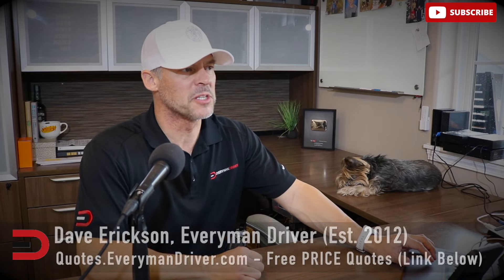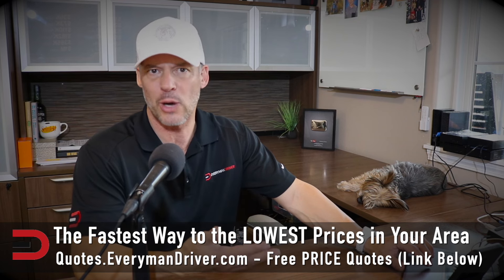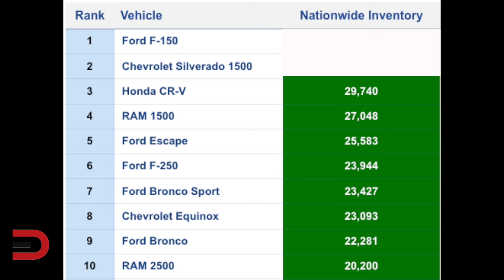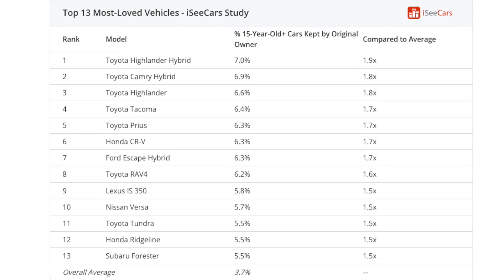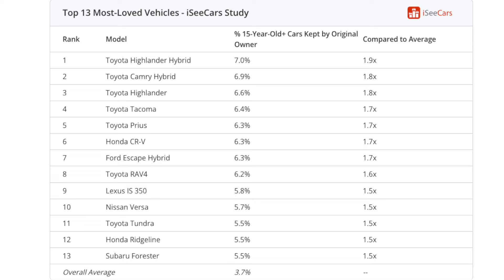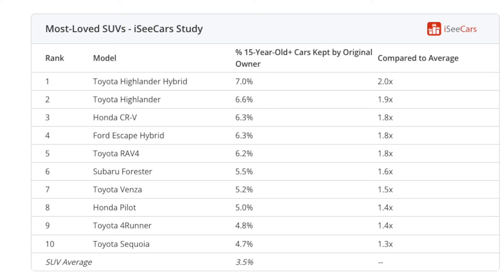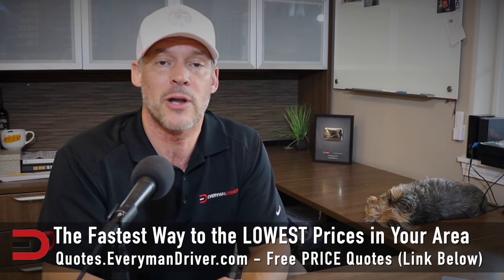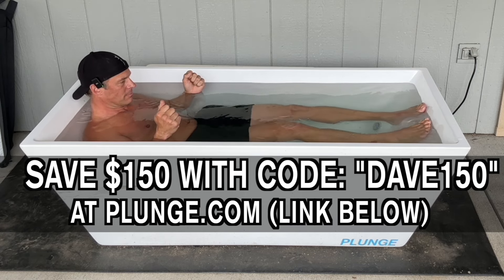Cars with MOST INVENTORY plus Cars and BRANDS People LOVE Most on Everyman Driver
Two reports today: New Cars with the Most Available Inventory and The Most-Loved Cars and Car Brands in America!